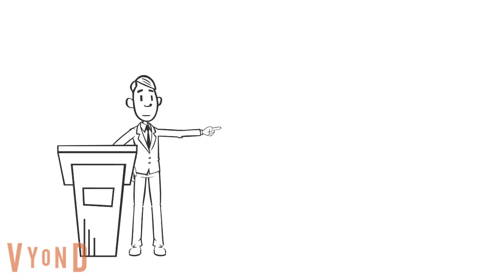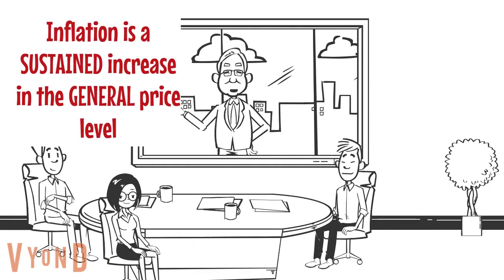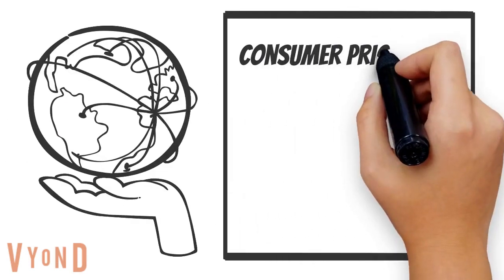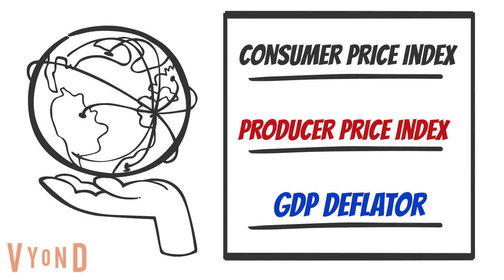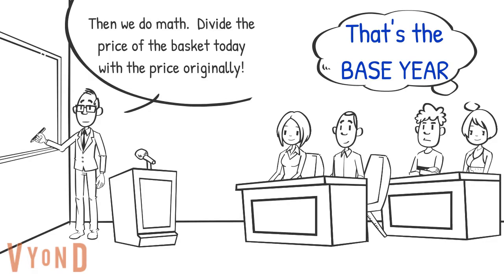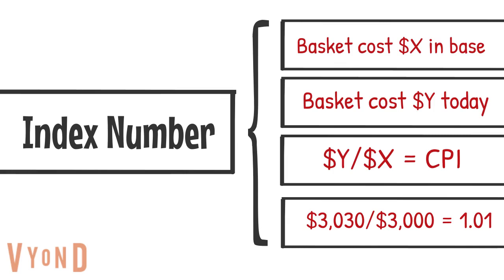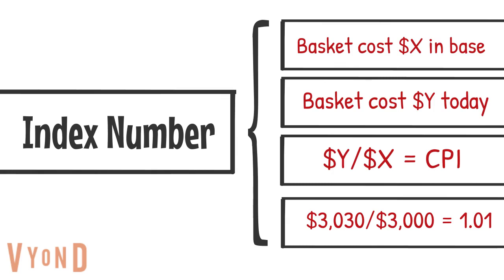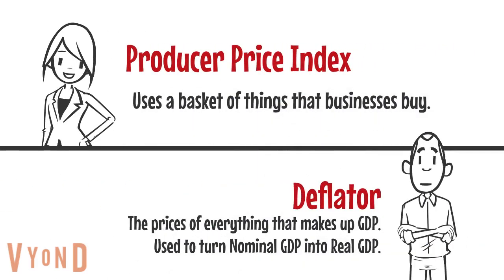Mod08 3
UNLV Microcertificate Inflation Statistics